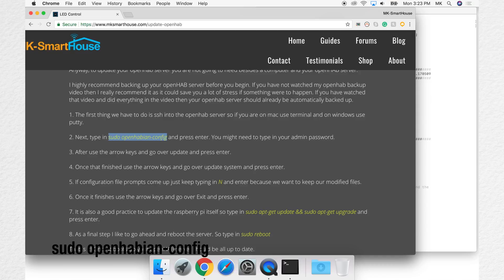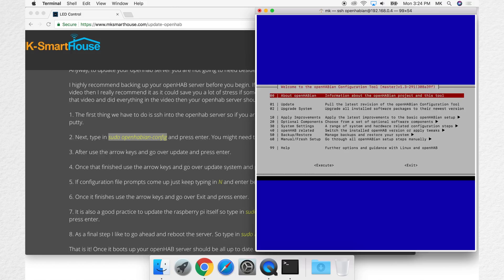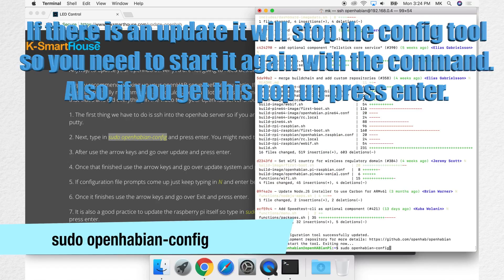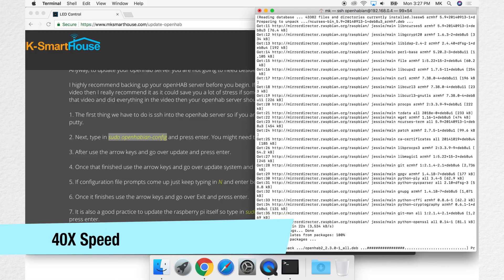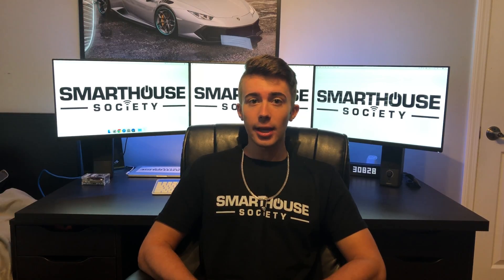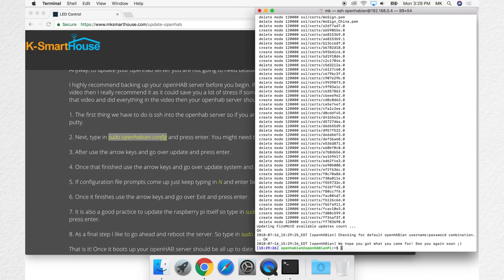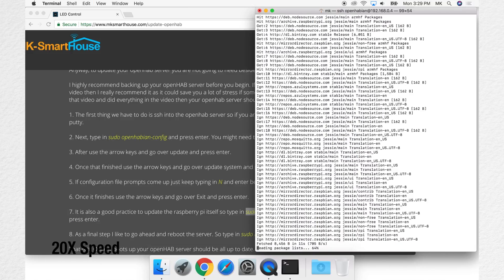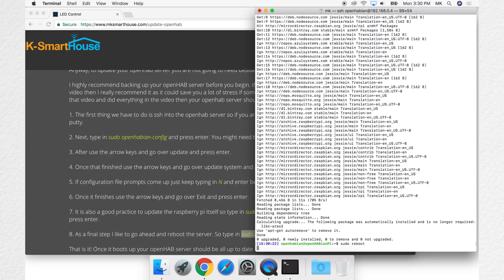Complete Guide To Update OpenHAB 2 To Always Have The Latest Version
In this video, I will show you how to update your OpenHAB 2 server to the latest version, using the easiest method there is! With this method, you can update your server whenever a new openhab release comes out so you always have the latest version. This process can be done using either a Mac or Windows computer. The openHAB 2 server is running on a raspberry pi.

★★SmartHouse Society★★
Become an Elite Member and show everyone your smart home pride:

★★GUIDE IN WRITTEN FORM★★
Complete Guide To Update OpenHAB 2:

Amazon Echo
Phone 1
Phone 2
SD Card Reader

Snap: mksmarthouse

★★Mailbox★★
MK-SmartHouse
285 Berlin Turnpike, Suite 152